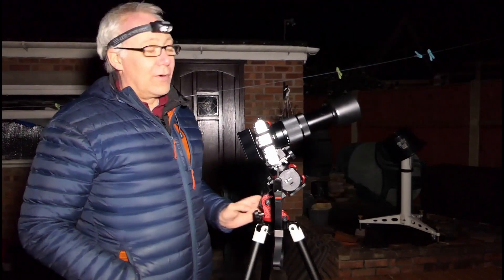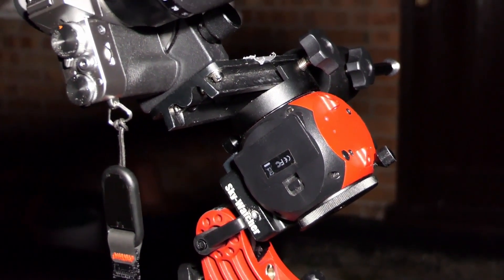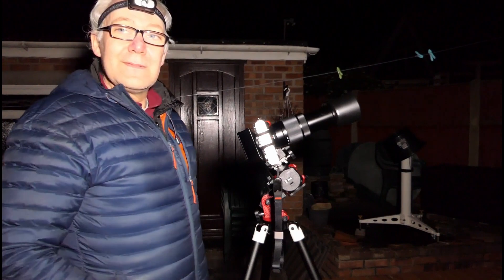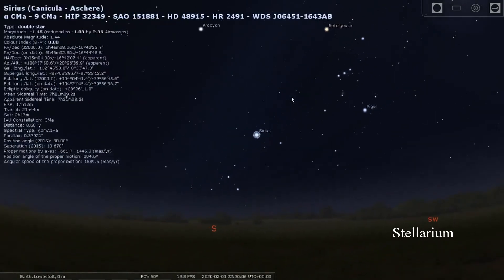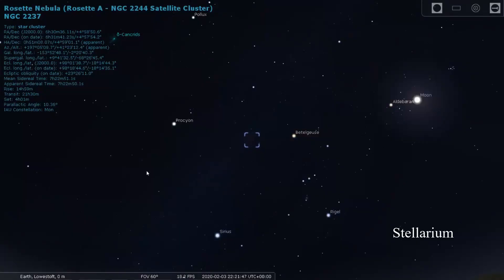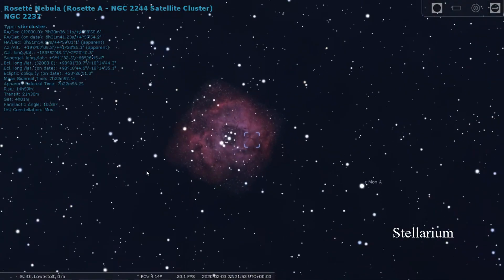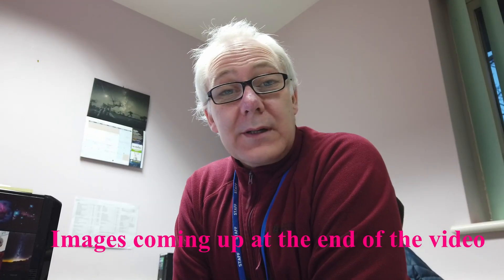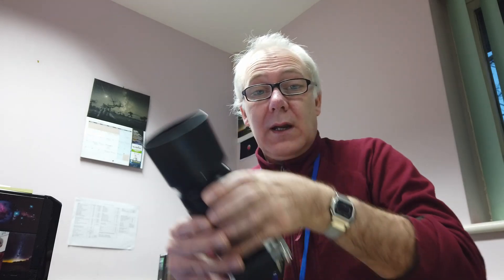Deep Space with a FujiFilm X-T30 and a XC 50-230mm Lens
This is my first time using the FujiFilm X-T30 to capture deep space objects.
The lens I used was the XC 50-230mm budget level lens from FujiFilm.
By tracking the stars using a star tracker I was able to capture exposures of up to 120 seconds with the lens at 230mm. I used ISO 3200 and the aperture was at f/6.7
All images at the end of the video were the result of stacking several subframes and processing in Adobe Photoshop.

** Yep, I got the lens size wrong in the video. It's 50-230 not 55-230. Ooops **